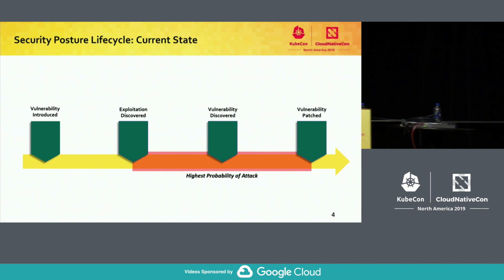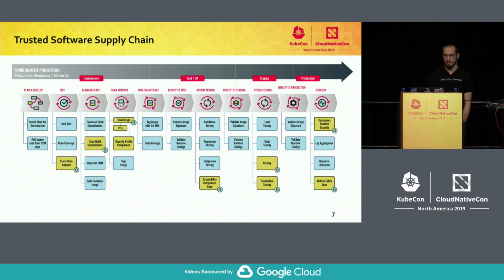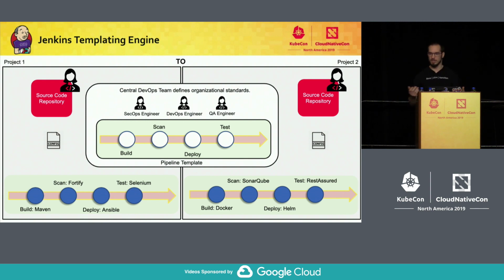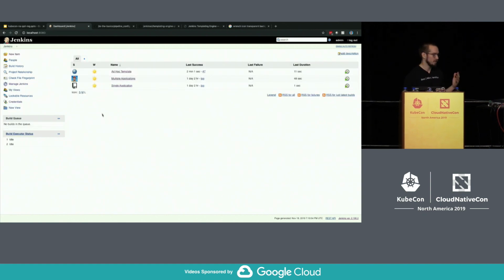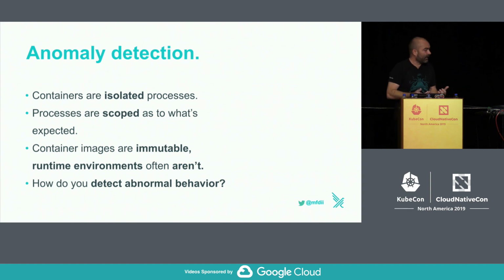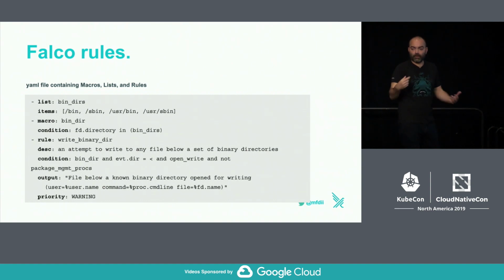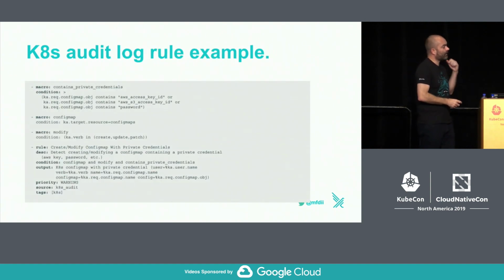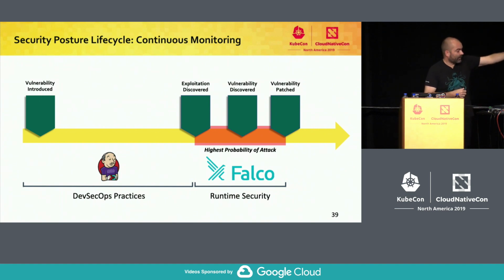Building Reusable DevSecOps Pipelines on a Secure Kubernetes... Steven Terrana & Michael Ducy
Building Reusable DevSecOps Pipelines on a Secure Kubernetes Platform - Steven Terrana, Booz Allen Hamilton & Michael Ducy, Sysdig

Onboarding development teams can often be the critical point in determining if a team will adopt modern Cloud Native and DevSecOps practices. If there is too much friction for developers to build, scan, and test their applications or to secure their application environments then these best practices are often pushed aside. In this talk we’ll cover how we automated the creation of a trusted software supply chain. Through a live demonstration, we will show how this approach accelerates adoption by allowing developers to inherit a preconfigured pipeline performing various security tests (and underlying tooling) as well as safeguards (via the CNCF Sandbox project Falco) put in place to monitor production workloads for security problems.